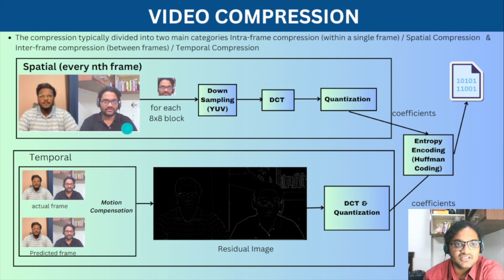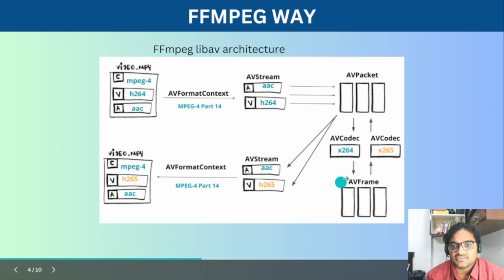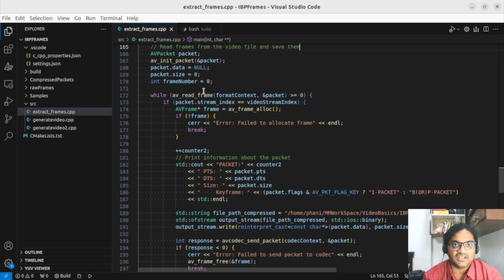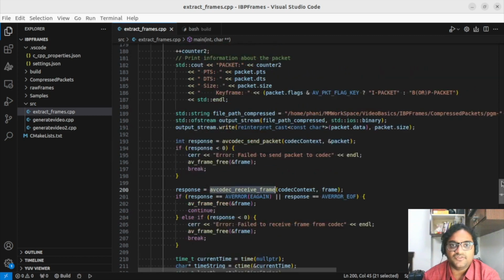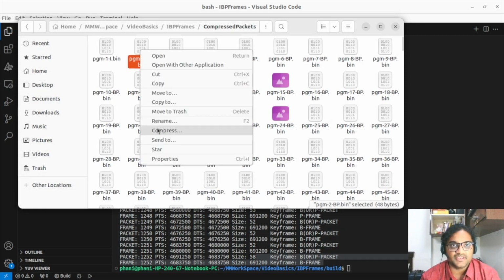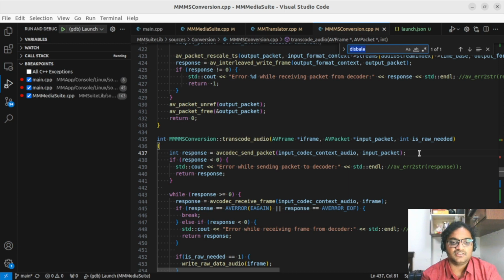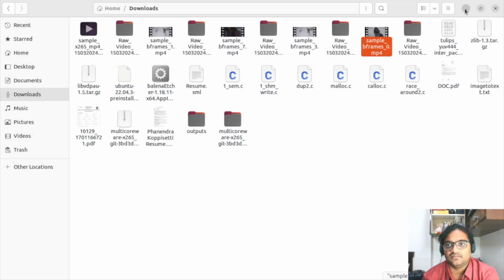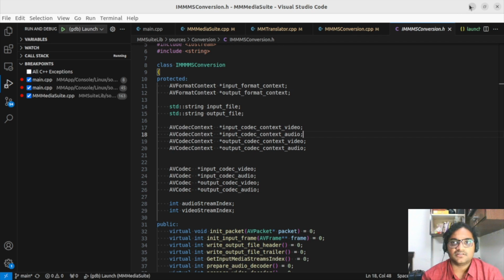B-Frames significance in Video Encoding using FFMPEG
Welcome to MultiMagix! In this video, we explore the importance of B-frames in video encoding, particularly when using FFMPEG. B-frames, or bi-directional frames, are a crucial element of video compression algorithms, allowing for higher compression ratios while maintaining quality.

B-frames utilize temporal compression by storing only the differences between consecutive frames in a video sequence, exploiting the similarities between them. Unlike I-frames and P-frames, B-frames employ bi-directional prediction, incorporating information from both preceding and following frames for more efficient compression.

The reduced data redundancy achieved by B-frames results in higher compression efficiency, significantly reducing file sizes without sacrificing visual quality. However, this efficiency comes with increased processing complexity, requiring more computational resources during both encoding and decoding processes.

Proper handling and parameter tuning are essential to harness the benefits of B-frames effectively. Adjusting encoding parameters such as thresholds for consecutive B-frames and motion estimation settings optimizes compression efficiency and video quality.

Understanding the significance of B-frames and their proper utilization can greatly enhance your video encoding workflow when using FFMPEG or any other encoding tool. Join us as we delve into the world of video compression and unlock the power of B-frames!